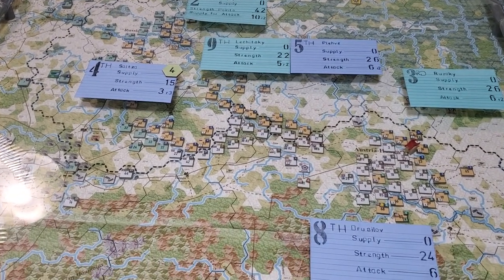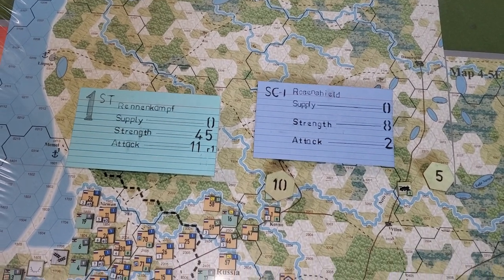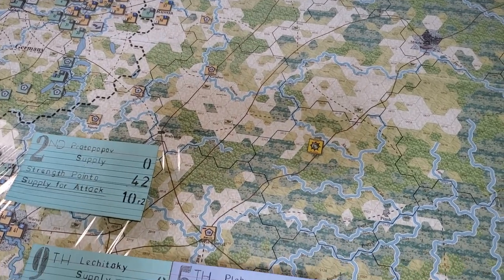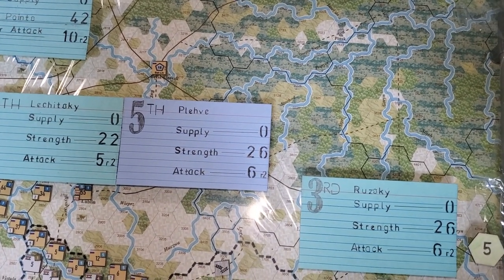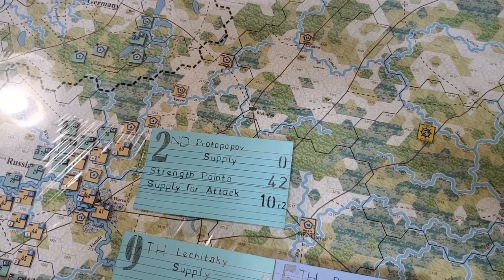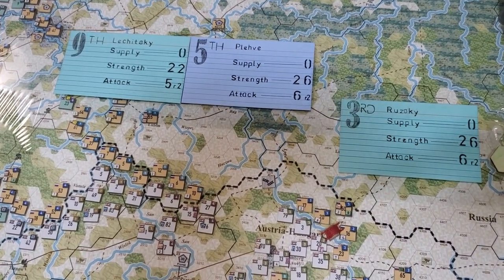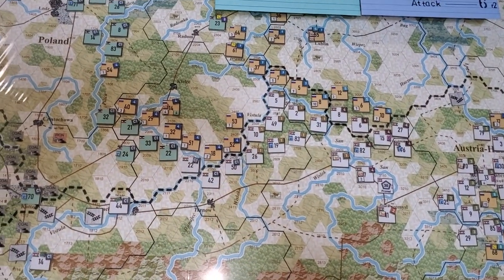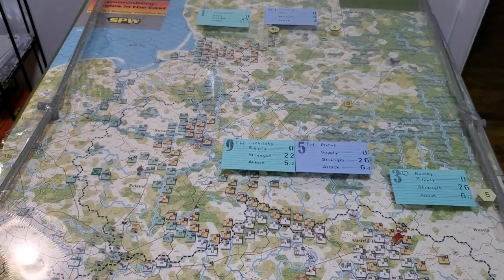Der Welktrieg - TG 296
Using index cards to display the total amount of Supply points, Strength points, and how many Supply points it would take to mount one optimally (not fully), supplied attack, for each Russian Army - 01 November